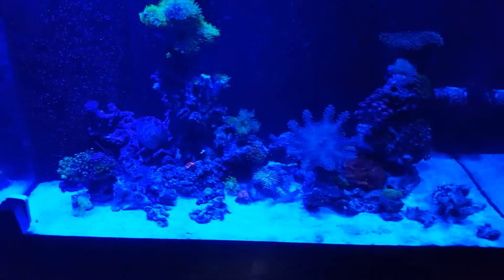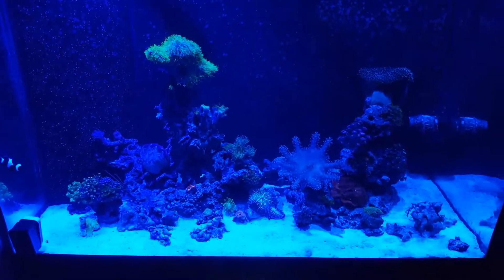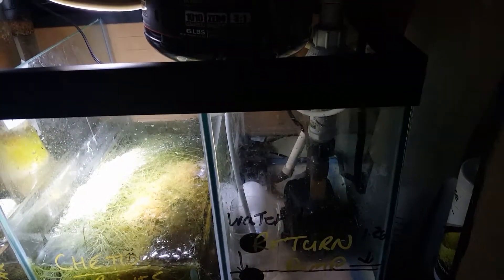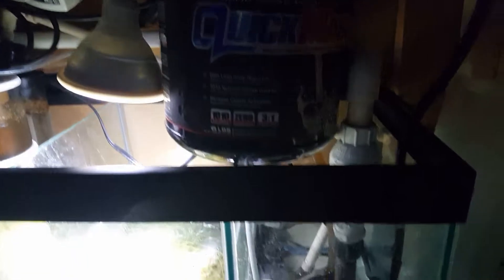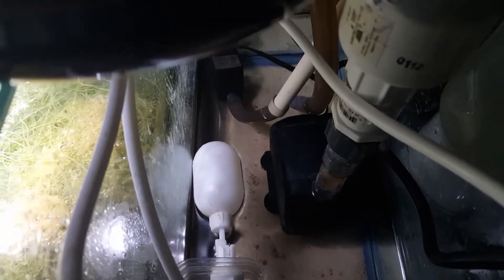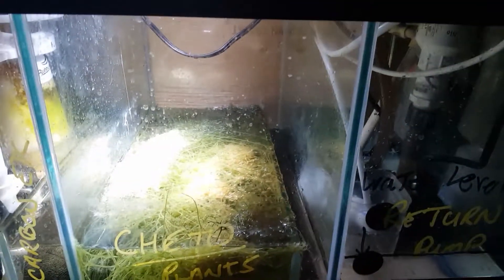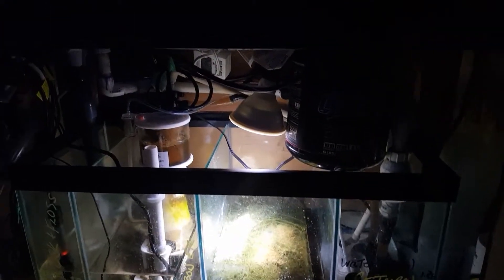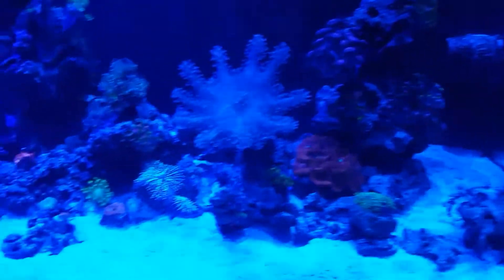Diy gravity feed ATO system on 65 gal reef tank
Said so I decided to make my own Auto top off system since  i was tired of adding water every few days. so I decided to make my own gravity-fed ATO system and it's been working well so far no complaints it's just a rough idea right now and in the future I'll be finalizing it make it look a lot cleaner the float valve that I'm using was purchase on Amazon. CA for about 15 bucks.